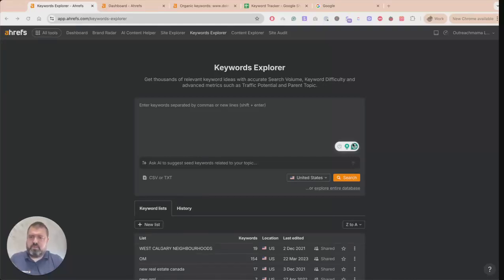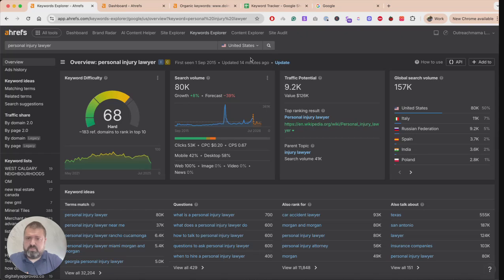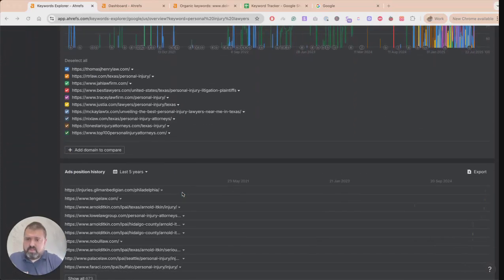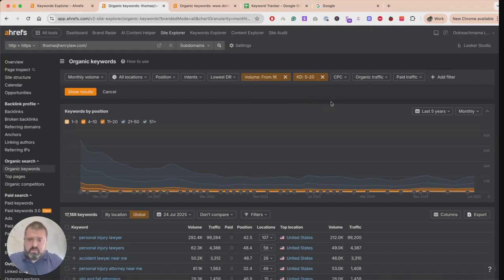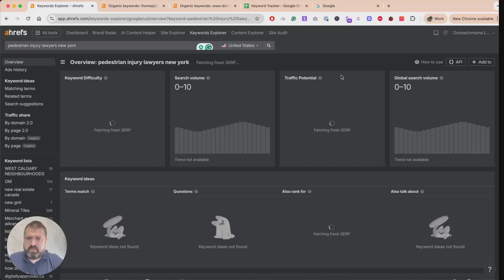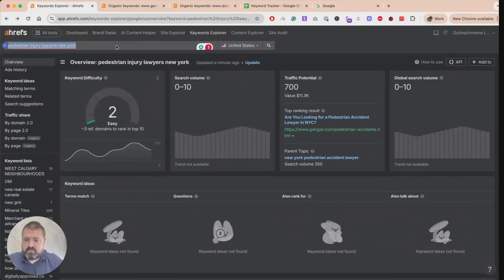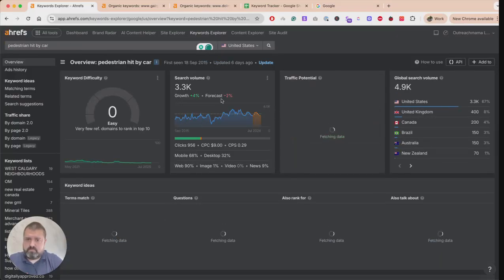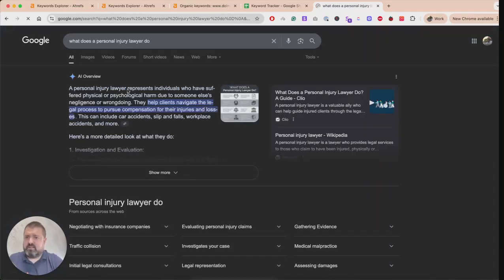Ranking in 2025: Link Building Keyword Research with Ahrefs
In this video, you'll learn how to use Ahrefs for effective keyword research that drives real backlinks in 2025. Whether you're doing guest posts, digital PR, or niche edits, it all starts with picking the right keywords. We'll cover what actually works this year, and how to align your content with link intent.